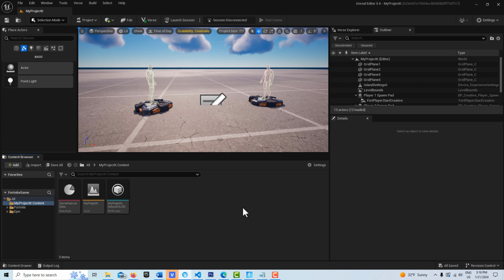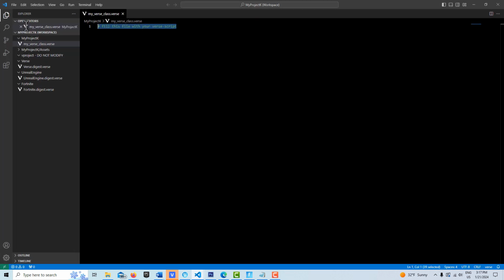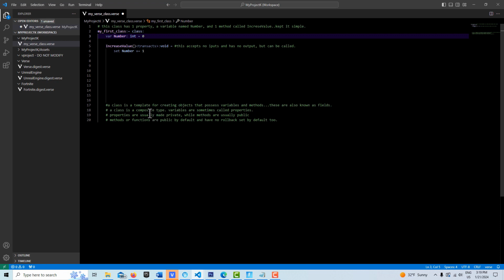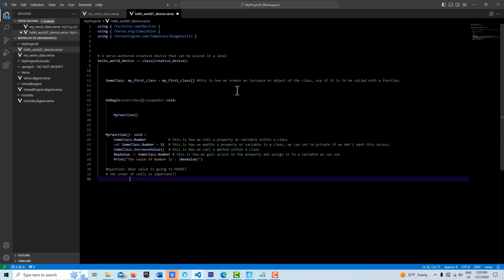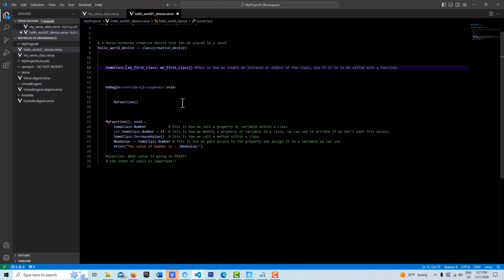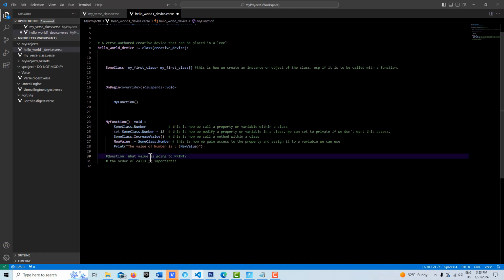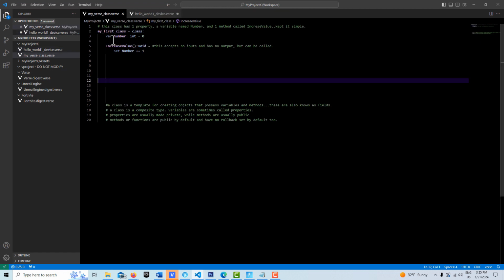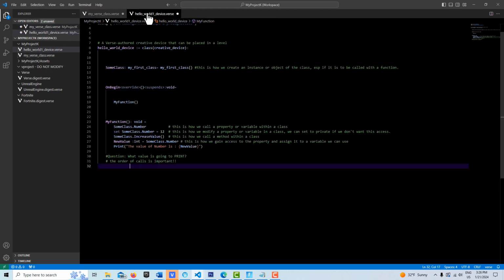What is a Class in the Verse Programming Language? (see link for update)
Quick look at what a class is in Verse, how to create one, and how to access it properties and methods. Have a great day.